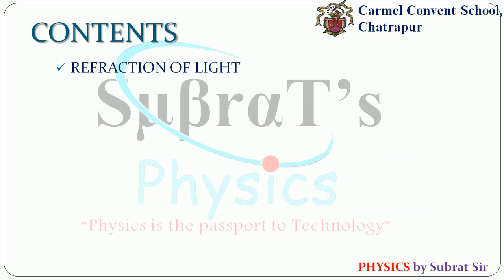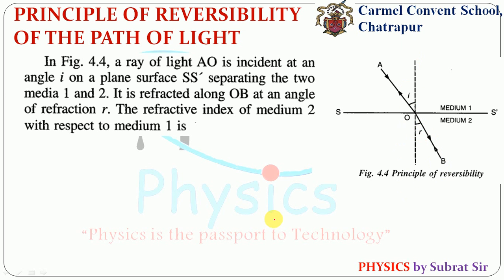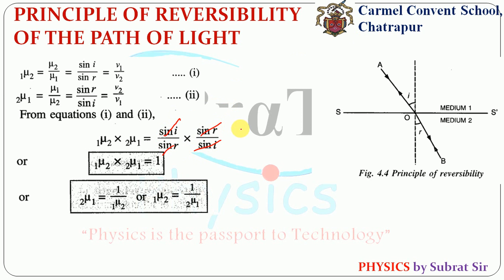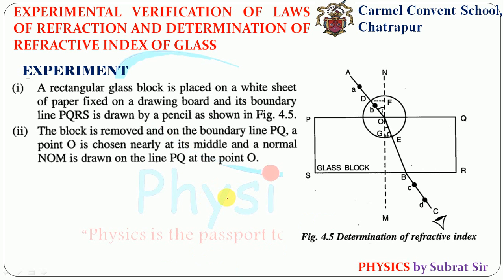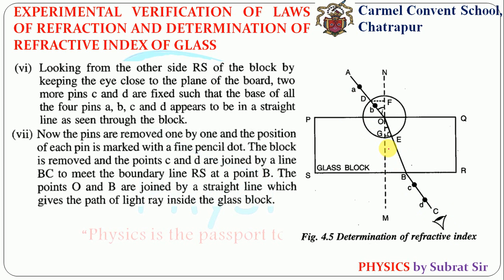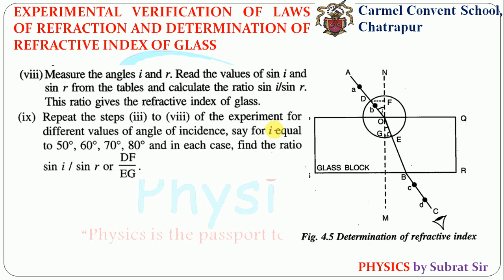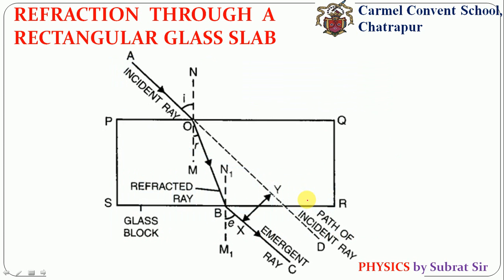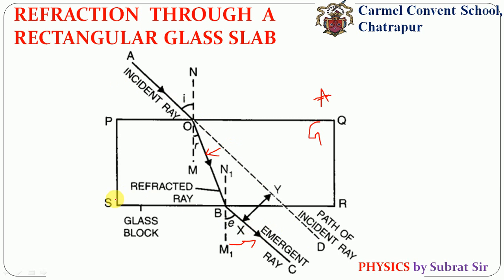Ch 4 REFRACTION OF LIGHT AT PLANE SURFACES PART 3 ICSE PHYSICS CLASS X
PRINCIPLE OF REVERSIBILITY OF THE PATH OF LIGHT
EXPERIMENTAL VERIFICATION OF LAWS OF REFRACTION AND DETERMINATION OF REFRACTIVE INDEX OF GLASS
REFRACTION THROUGH A RECTANGULAR GLASS SLAB